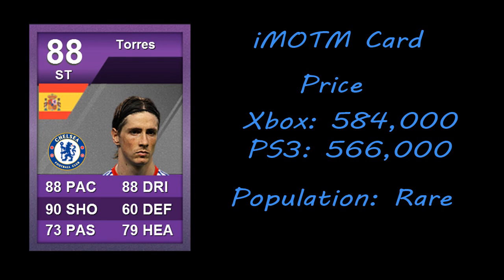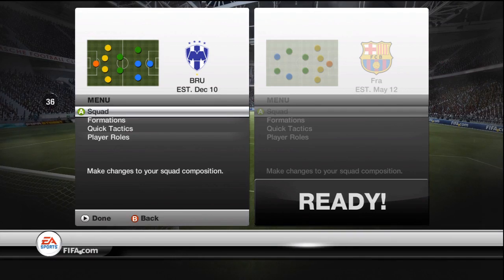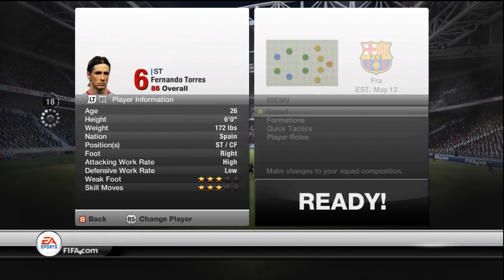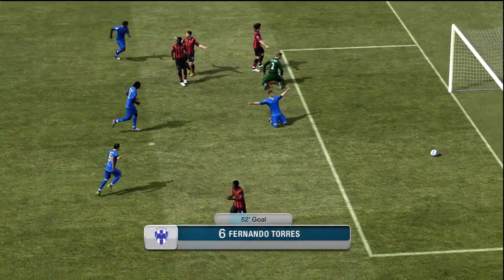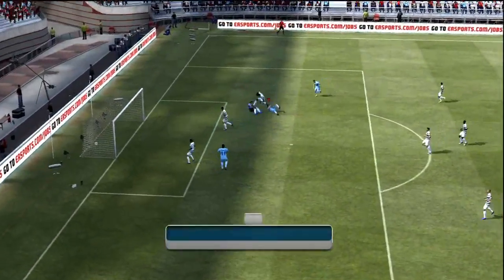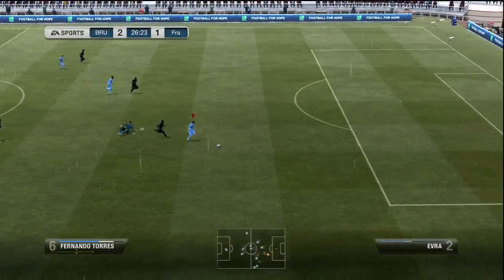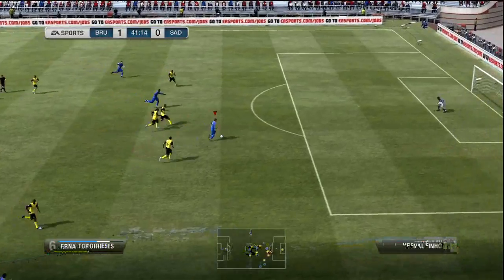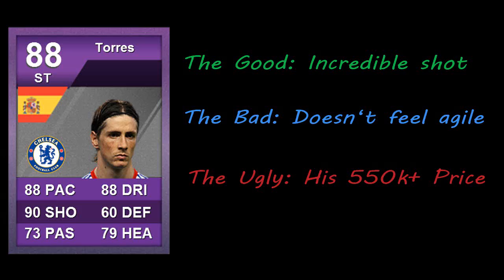88 iMOTM Torres Review - FIFA 12 Ultimate Team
My Twitter Could we reach 1000 likes again!? Hope you enjoyed this review and let me know your thoughts on Torres in this game!  SONG NAME AT THE END OF THE VIDEOS - Sail Awolnation (Unlimited Gravity Remix)